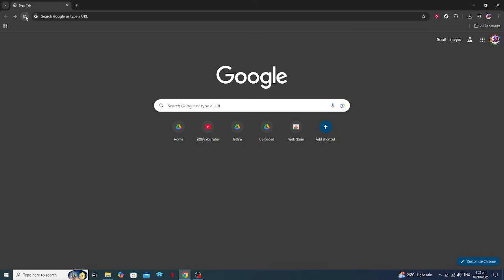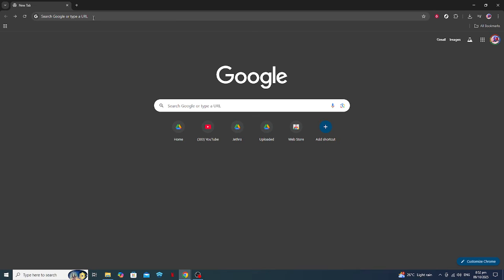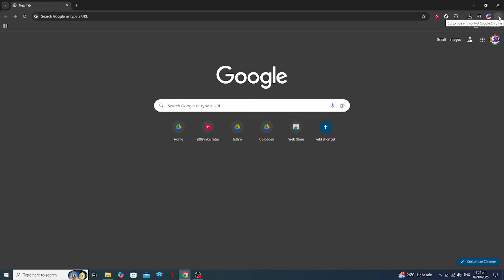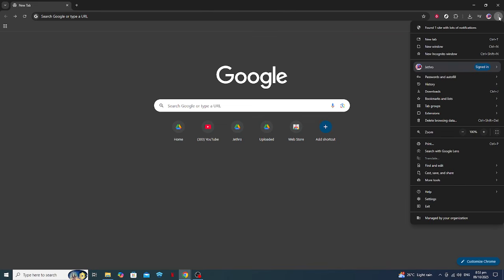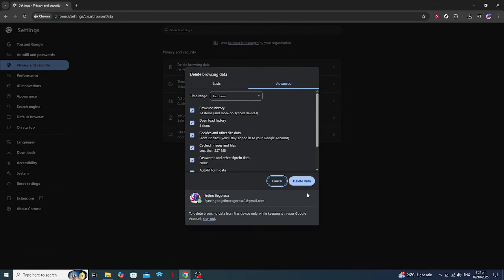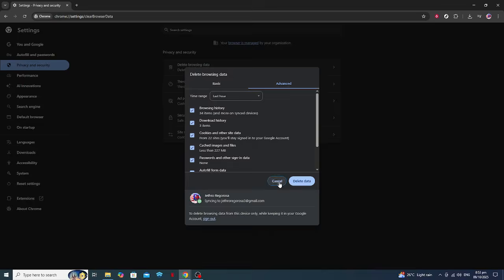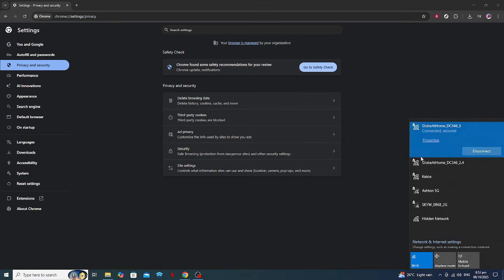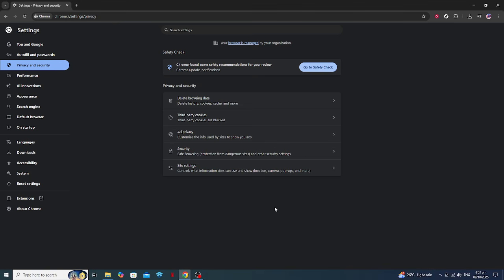How To Fix 404 Not Found Error in Google Chrome [2025 Guide]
In today's video we cover: 404 error fix, Google Chrome error, fix 404 not found, Chrome troubleshooting, website not found, internet error solutions, browser issues, tech support, web page error, Chrome help guide, network troubleshooting, online error fix, web browser tips, error message solutions, tech how-to guide, website troubleshooting, fix Chrome issues, browser error fixes, internet help